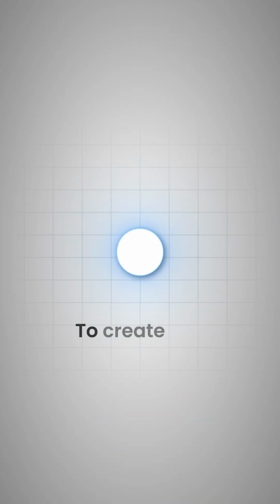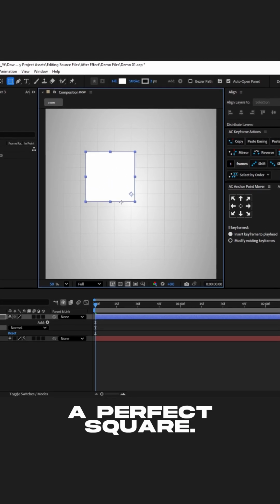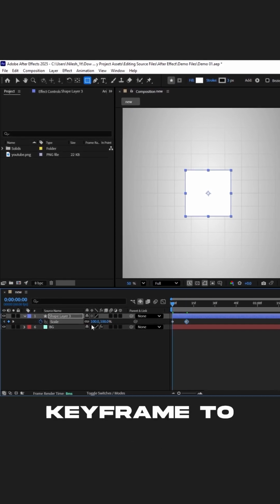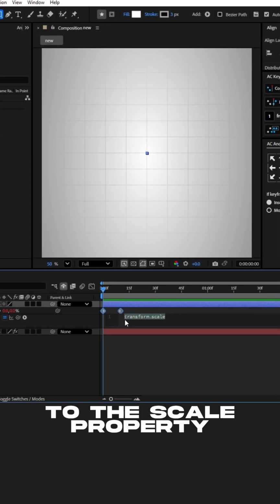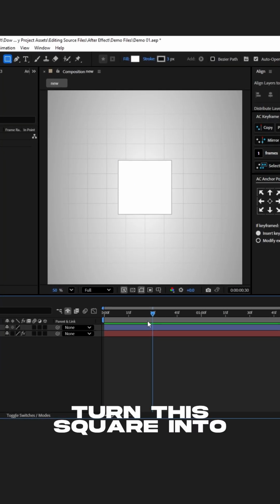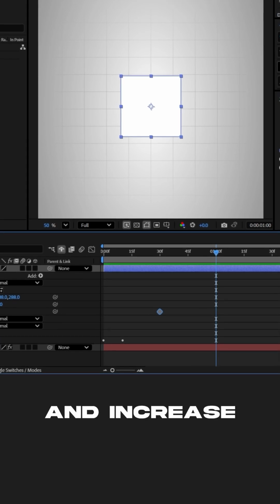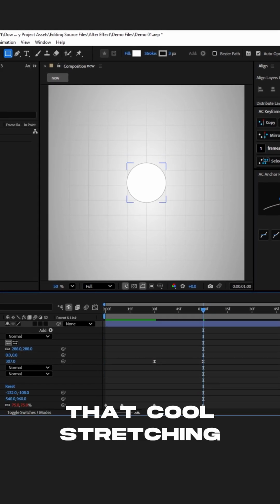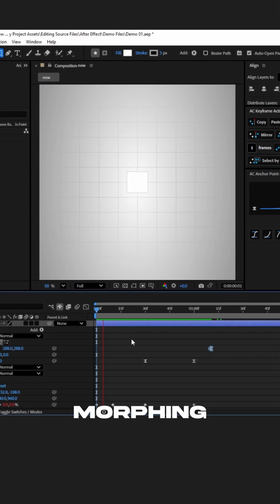From This ➜ To This 😳 Shape Morphing Tutorial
Create stunning Shape Morphing Animations in After Effects — fast, smooth & satisfying!✨
In today’s tutorial, I’ll show you an easy way to morph any shape into another using just Bezier handles & keyframes — no plugins needed ✅

🎁 Free Project File Included
To download the free AE project → Comment “MORPH” and I’ll send it directly to you! 💌

📌 Learn • Save • Share
Follow for more:
🎥 Motion design tutorials
🧩 After Effects free templates
⚡ Creative assets to level up your edits